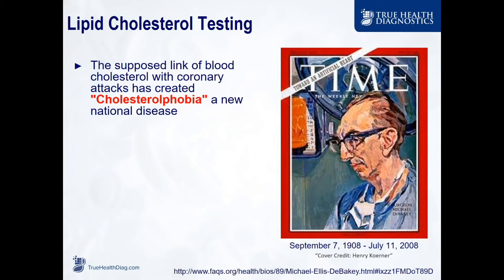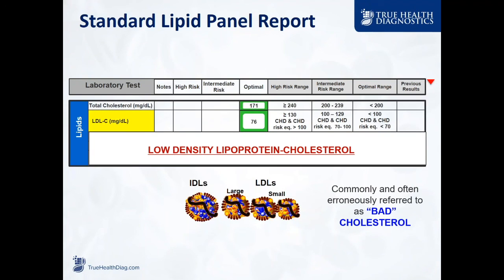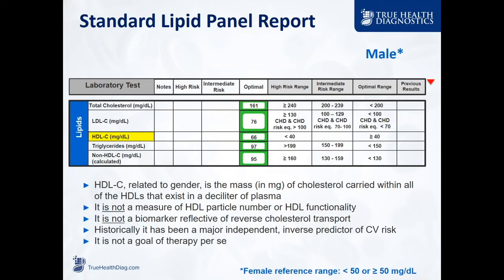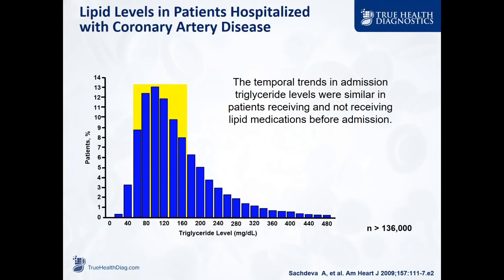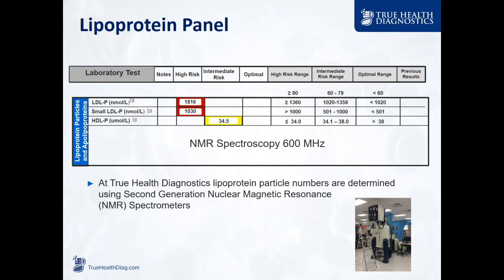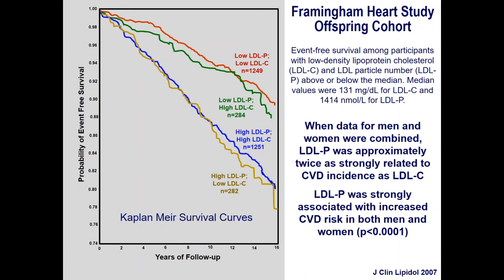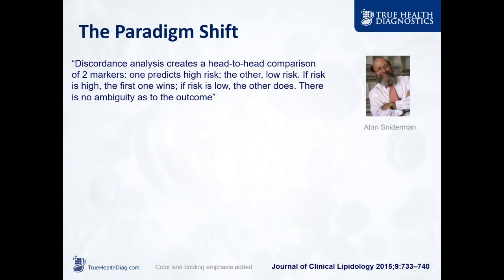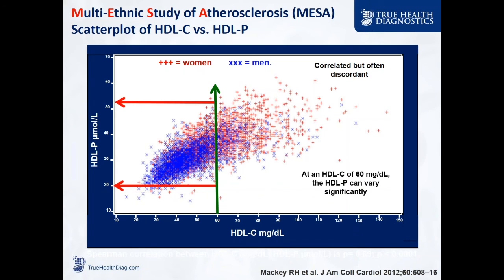Cardiometabolic Diagnostics: Are You Doing All You Can to Beat Chronic Disease?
Although various cholesterol measurements correlate well with lipoprotein measurements (are concordant) in population studies, within a given individual the concentrations can be markedly discordant. In such cases cardiovascular risk correlates best with lipoprotein concentrations. We will also discuss the complexity of HDL-cholesterol and HDL particle measurements and their current clinical utility.

This 45 minute instructional program is presented by Thomas D. Dayspring, MD, FACP, FNLA, NCMP, Chief Academic Officer at True Health Diagnostics.